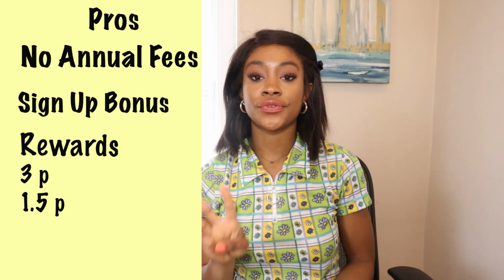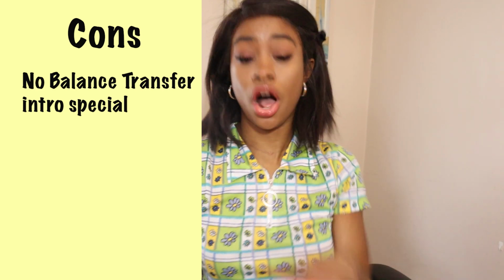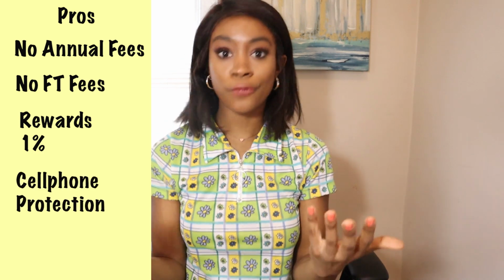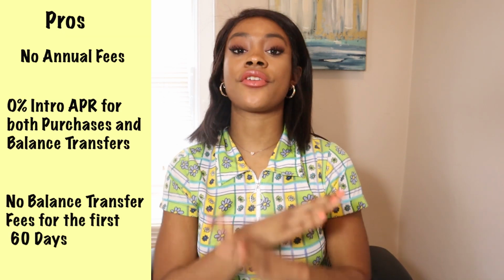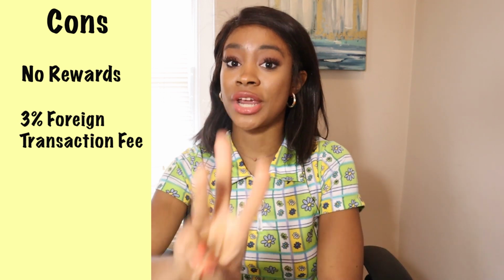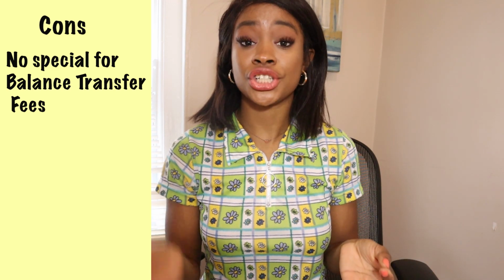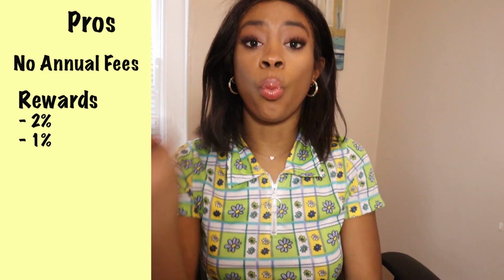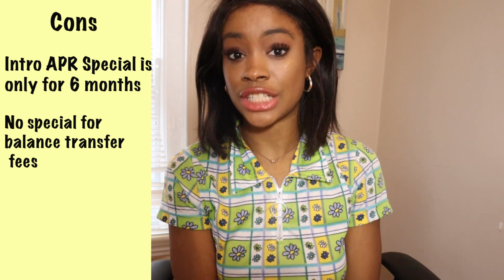BEST Credit Cards For COLLEGE STUDENTS Looking to BUILD Credit| You HAVE to watch this!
Best Secured Credit Cards for College Students Looking to Build Credit/ This secured credit card 101 video will show you the best credit cards for college students. I researched the best secured credit cards in 2020 for college students Discover it credit card, Bank of America travel rewards credit card, bankamericard credit card, Deserve Edu credit card, and the Bank of America cash rewards credit card just to bring you the best beginner starter credit cards!